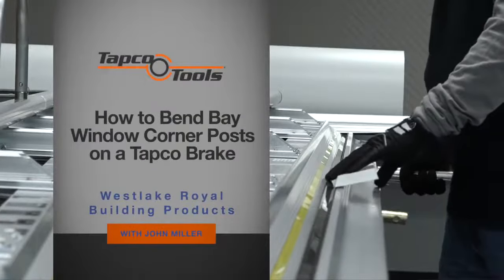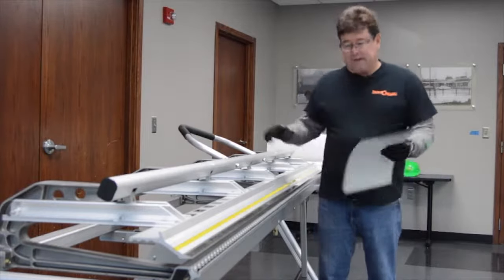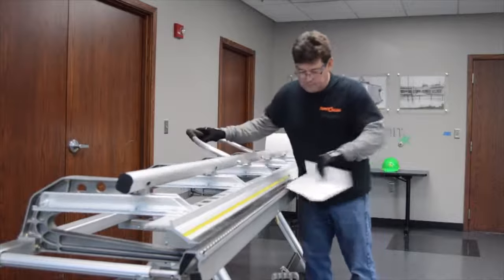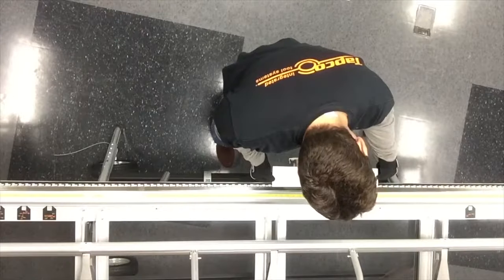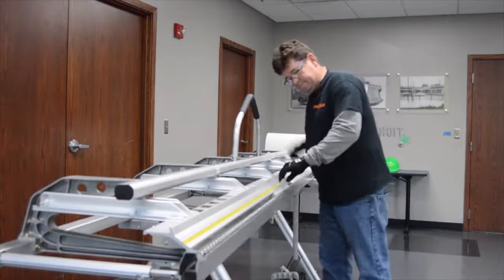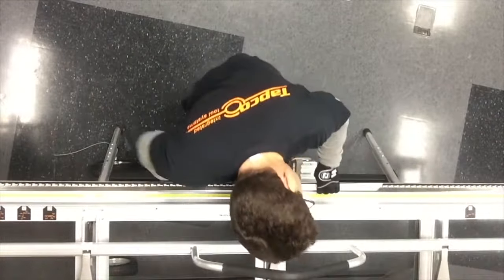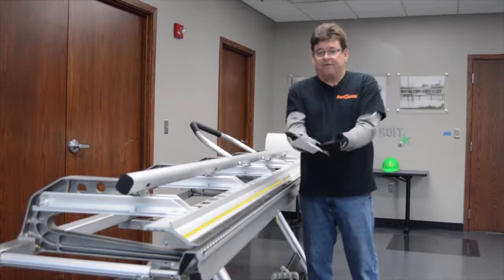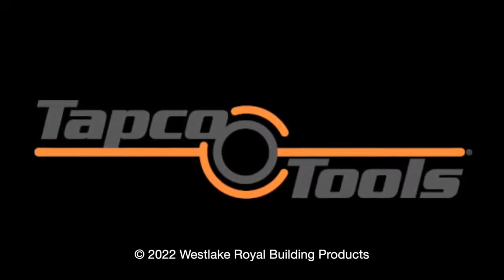How to Bend Bay Window Corner Posts on a Tapco Brake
Brakes and saw tables from Tapco Tools offer the utmost precision to create a high-quality, finished look for custom exterior trim. As the industry leader in premium professional-grade contractor brakes for more than 50 years, our tools and accessories are efficient, durable, portable and easy to use. Plus, we back it up with robust training and unparalleled customer support.